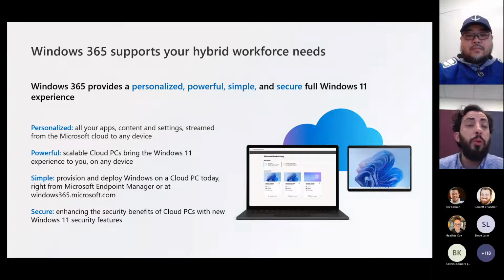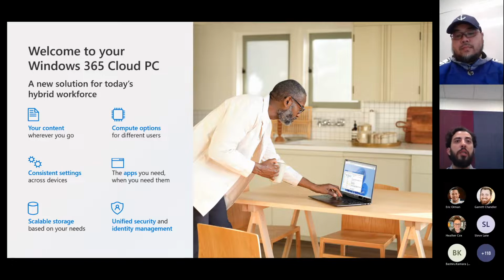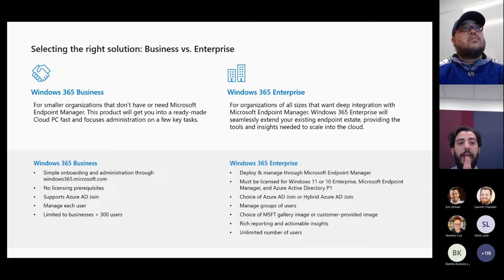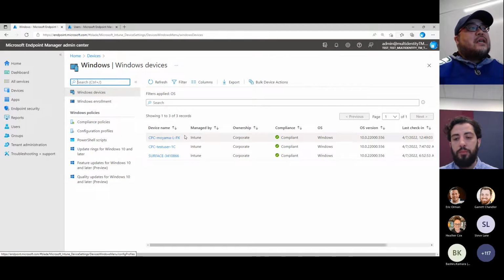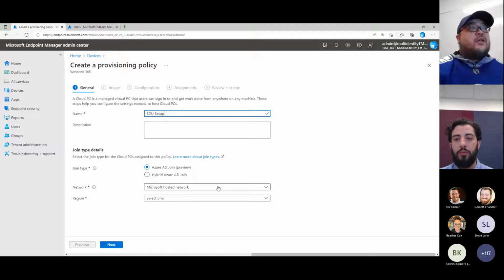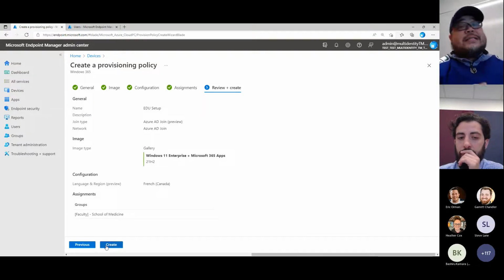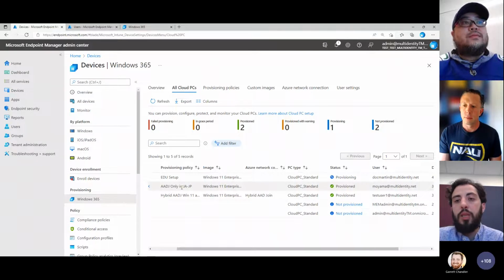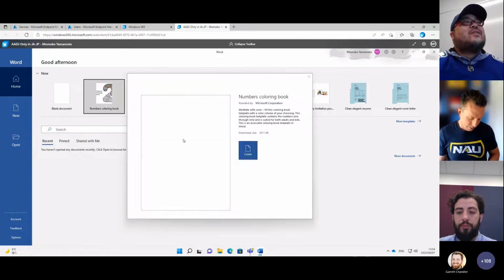MS National Office Hours - It Might Get Cloud (PC)!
Join Eric Orman, Sam Tulimat, and Robert Nishi, product managers on the Windows 365 team who are uniquely experienced with working with education customers, on MSOfficeHours about how Cloud PCs enable you to meet the new challenges of hybrid work and keep your staff and faculty secure yet productive! Come for the live demos, stay for the Q&A.